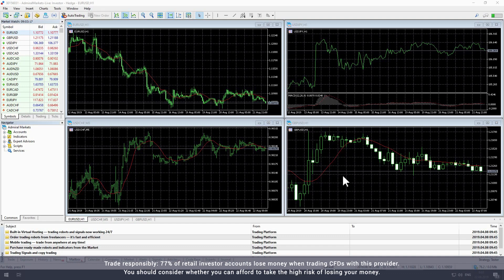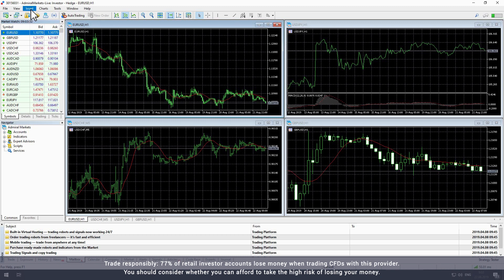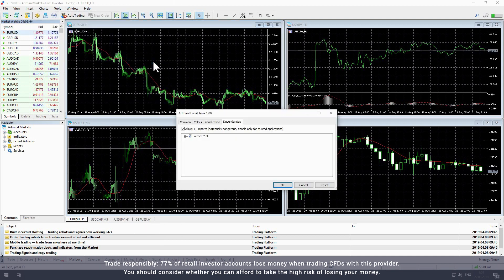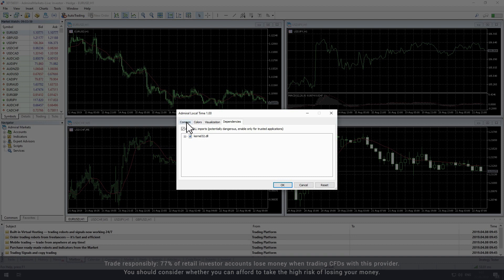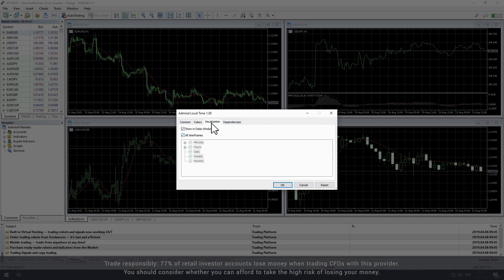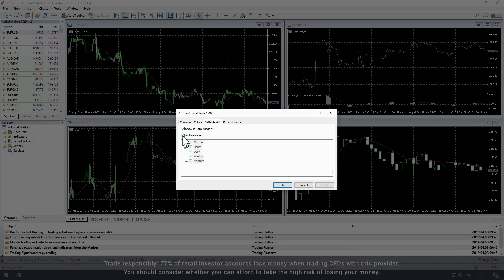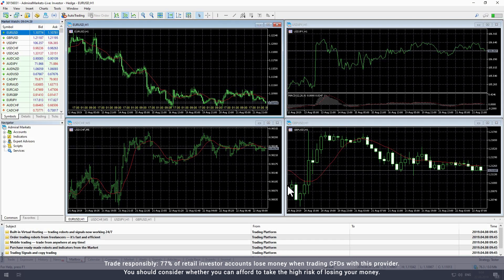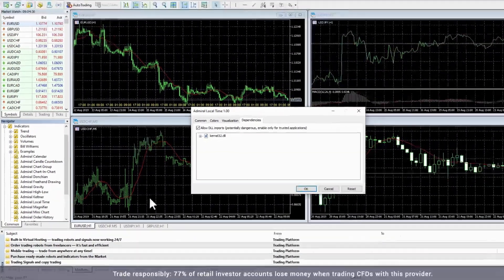Vietējā laika (Local Time) indikatora pamācība | MetaTrader 4 & 5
Vai vēlaties redzēt savu vietējo laiku MetaTrader platformas tirdzniecības grafikā? Apgūstiet vietējā laika (Local Time) indikatoru! Šajā MetaTrader pamācībā parādīsim procesu, kā pievienot vietējā laika indikatoru grafikam, lai varat pieņemt pārdomātākus tirdzniecības lēmumus jau šodien!

► RISKU ATRUNA ◄

CFD ir sarežģīti finanšu instrumenti un tiem ir augsts risks attiecībā uz strauju naudas zaudēšanu sviras finansējuma dēļ.
77% no Admiral Markets UK Ltd. privātajiem ieguldītājiem savos kontos zaudē naudu, veicot CFD tirdzniecību.
Jums būtu jāapsver tas, vai izprotat, kā CFD darbojas, un vai jūs varat atļauties uzņemties augsto naudas zaudēšanas risku.
Tādēļ, Jums nevajadzētu investēt vai riskēt ar naudu, kuru Jūs nevarat atļauties zaudēt. Jums jābūt pārliecinātiem, ka Jūs saprotat visus riskus. Lūdzu, iepazīstieties ar saistītajiem tirdzniecības riskiem, pirms izmantojiet Admiral Markets UK Ltd pakalpojumus.

Šis vebinārs/notikums ir domāts starptautiskai auditorijai.

Admiral Markets savus pakalpojumus piedāvā dažādās jurisdikcijās, izmantojot vairākas licencētas un regulētas kompānijas. Lai uzzinātu vairāk, apmeklējiet